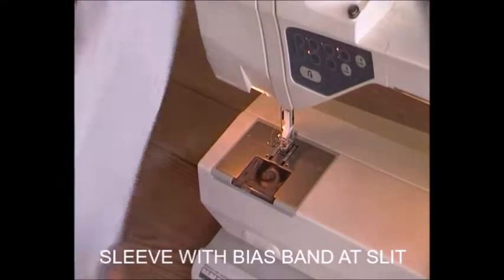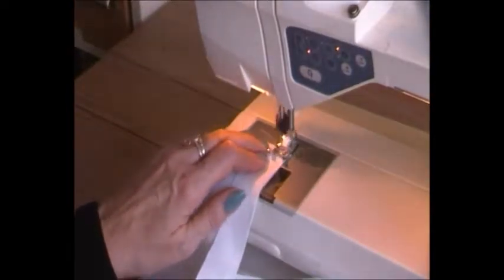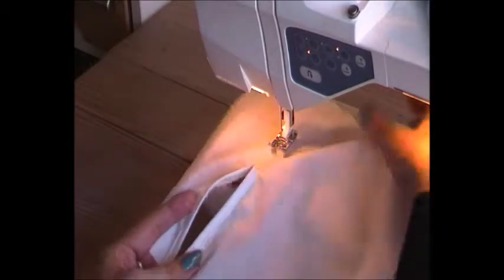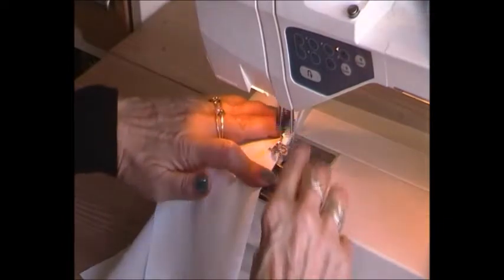How to sew: a sleeve with bias band at slit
Sewing a bias band into the sleeve slit is often used in light fabric.